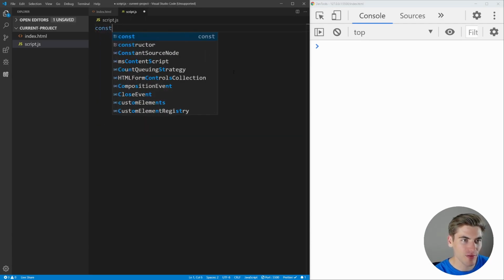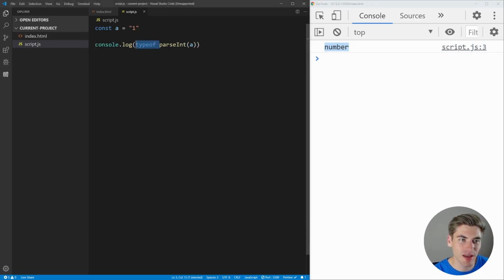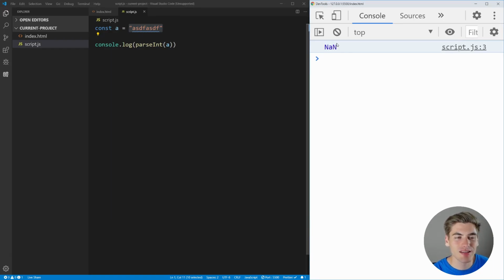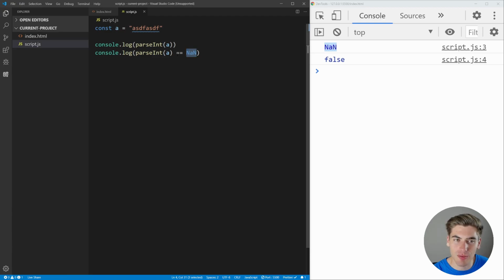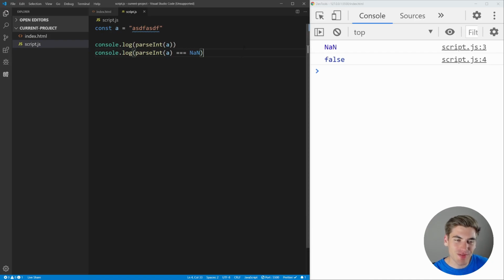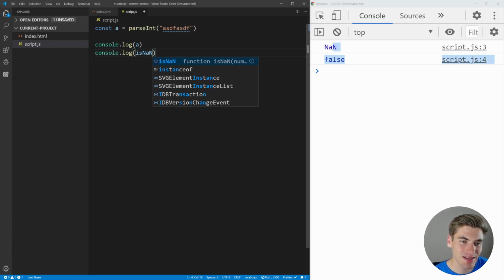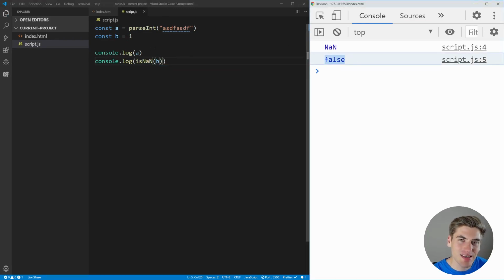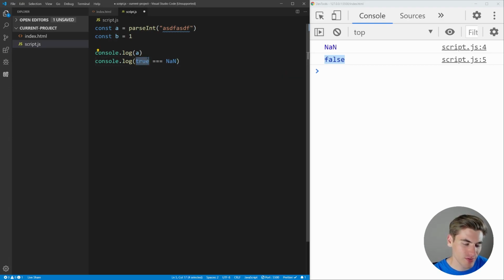Advanced JavaScript Tutorial - 27